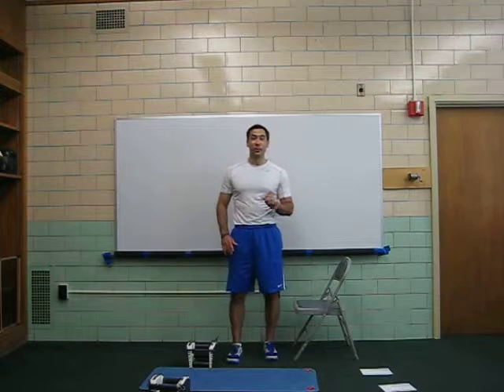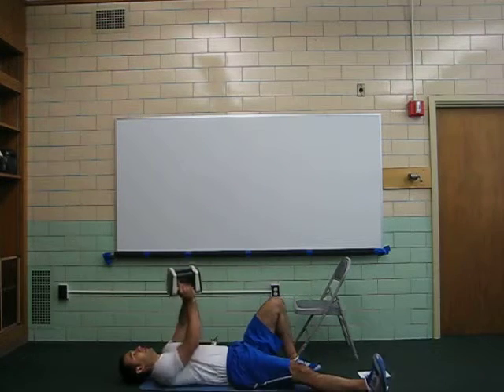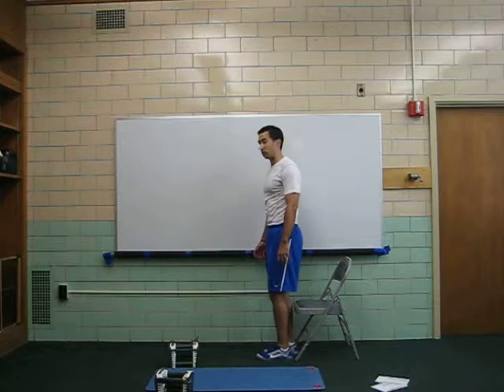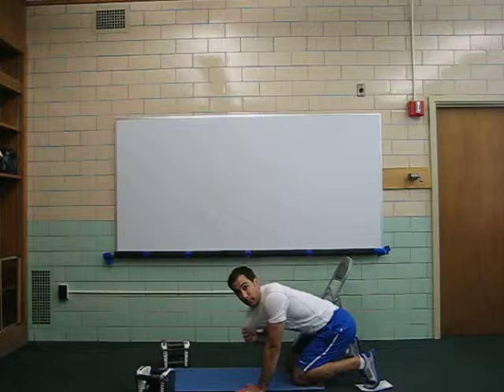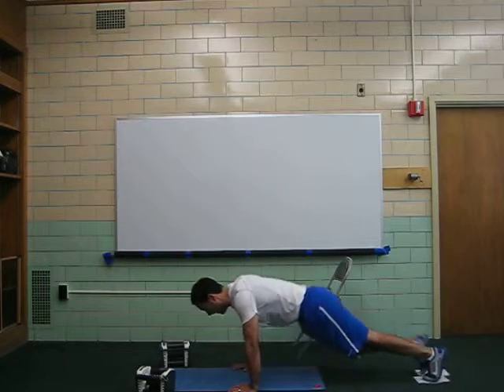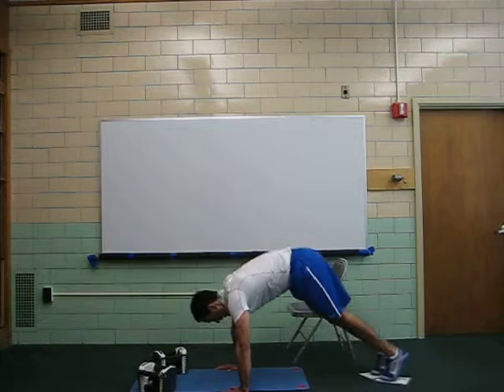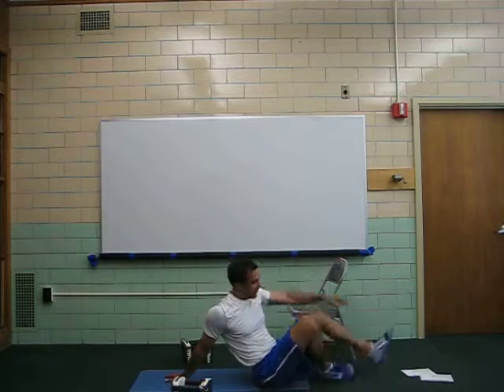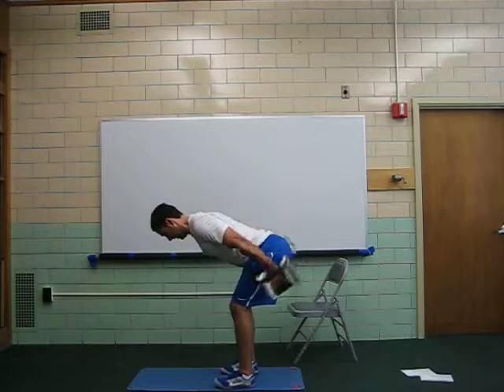CYBBC, 2014, P9, Challenge Workout #6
Movement Prep: 5min (50:10)
1. Side-Lying Thoracic Extension w/ Rotation x8e
2. ½ Kneeling Hip Flexor Mobes @ Wall x8e
3. 1-Leg Bridge x8e
4. 3-Way Flat Ankle Mobes x5e
5. Deep Squat x8

Strength Circuit: Complete 5,4,3,2,1 downward pyramid as fast as possible (G=20min), 10%BW.
A1. DB Get Ups R/L
A2. DB Push Up T's
A3. 1-Leg Squat to Bench R/L
A4. DB Push Up Rows
A5. DB RDL + Kickbacks
A6. Towel Pike + Push Ups

Static Stretch W-C Series (5min) -- 25:5
Forward Bend,
Deep Squat
Deep Squat R/L Arm to Sky
Stride Back R/L
Stride Back w/ T-Spine Rot. Raise R/L
½ Kneeling Tricep Pull, R/L
Childs Pose C/R/L
Seated Shoulder Sit & Reach
Supine on Roller, "W" Pec Stretch